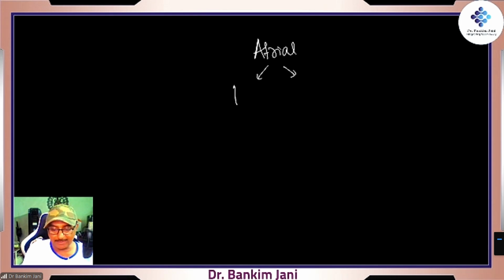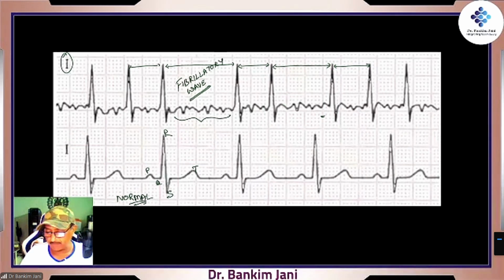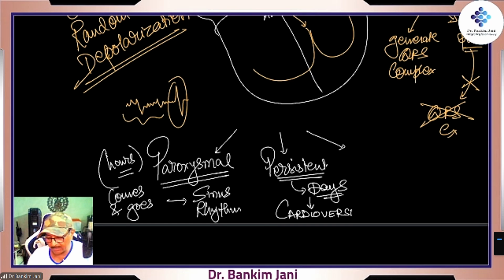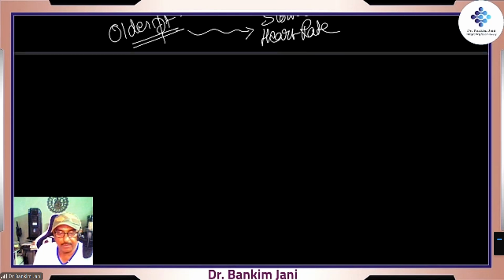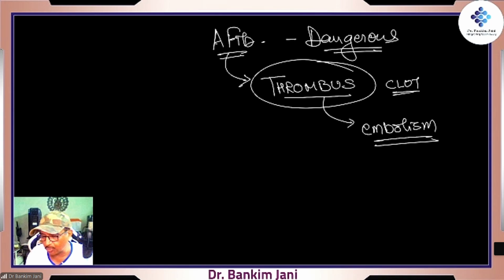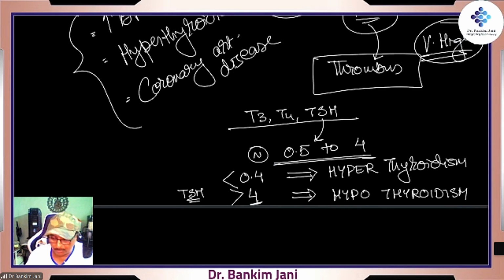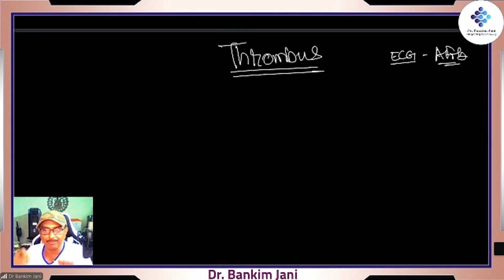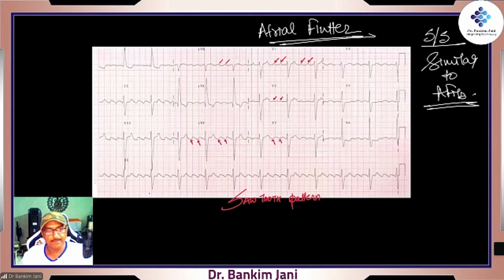Dr Bankim Jani Lecture - Day 61 - 30th November 2024